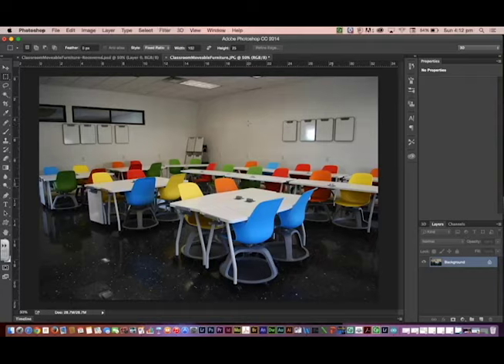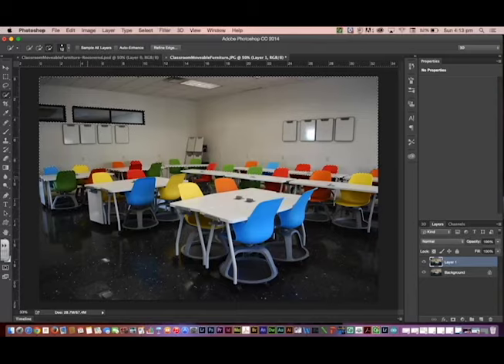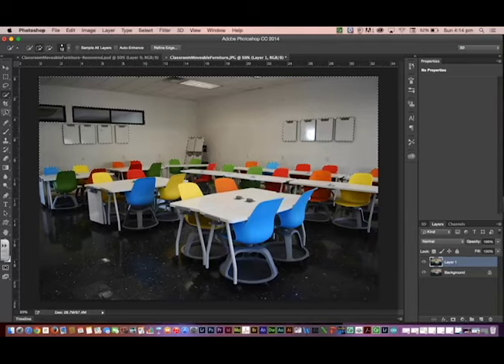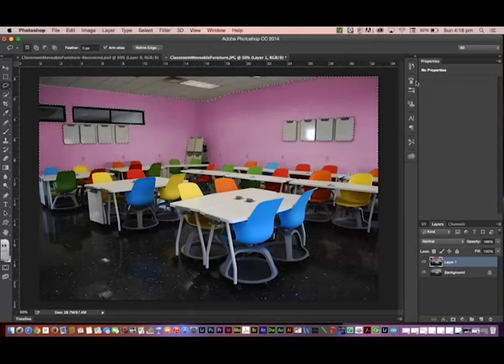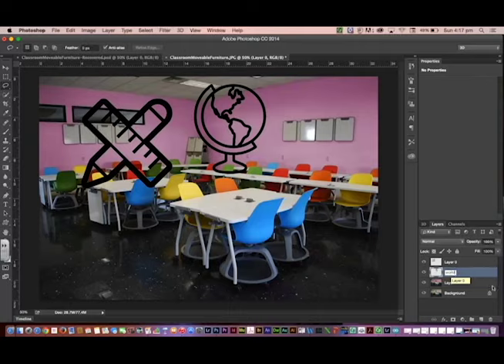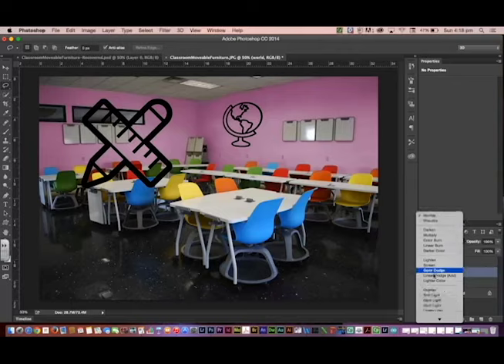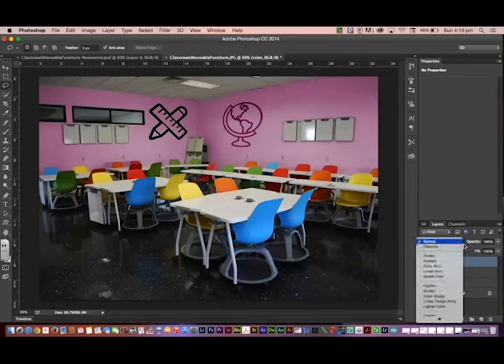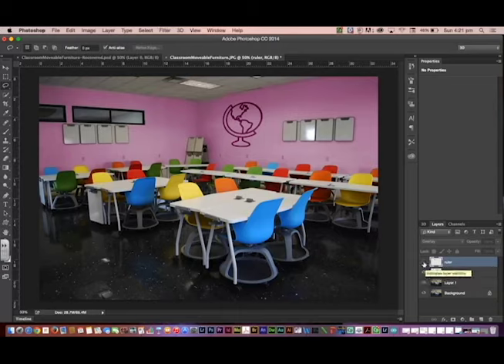Classroom Digital Makeover